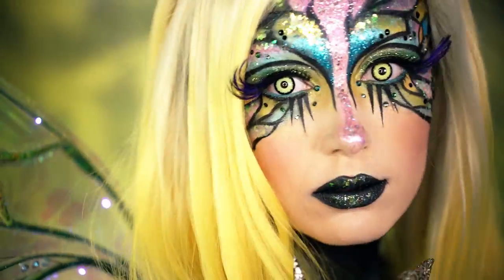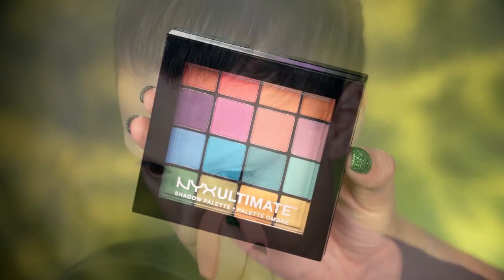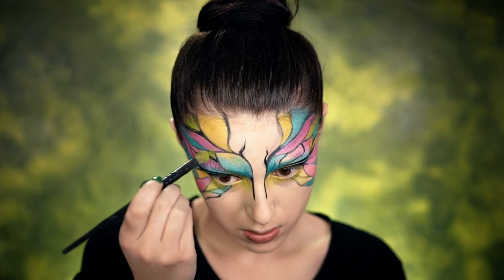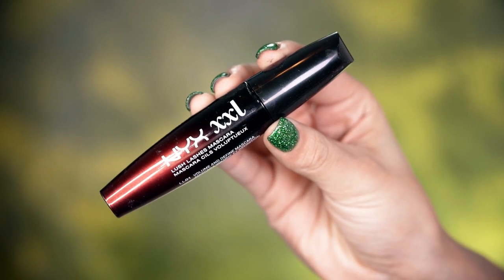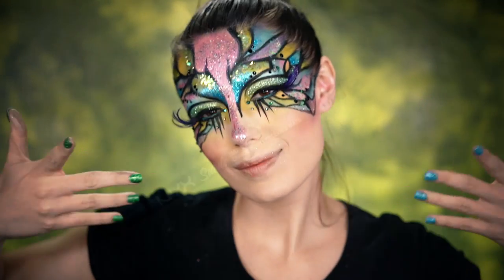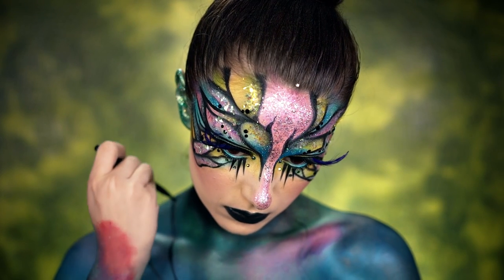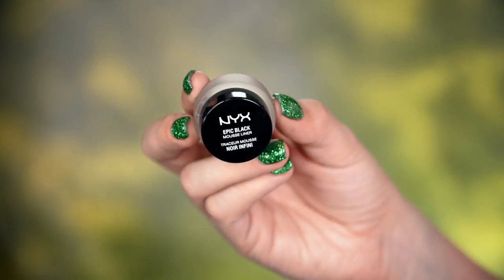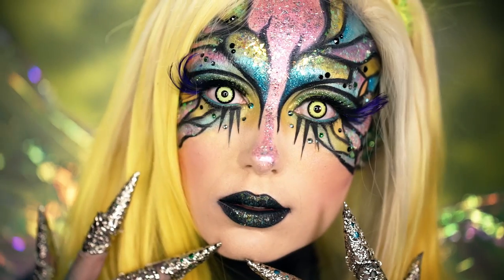NYX FACE AWARDS 2017 (USA) | DRAGONFLY DREAMS | ANIMAL KINGDOM MAKEUP | TOP 20 | VICTORIA LYN BEAUTY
Please Use All Your Votes - 3 Times Per Day Per Email Starting today to June 23rd!

Hello Beauties!  I hope you enjoyed My NYX FACEAWARDS 2017 TOP 20 Challenge 2 - ANIMAL KINGDOM Look, DRAGONFLY DREAMS! My look was inspired By A DragonFly living its life in a beautiful mysterious habitat that can only be described as a DREAM.

If my look impressed you, be sure to vote for me. I can only advance to top 12, with your votes.  Thank you for all the love and support!  * no butterflies were hurt in the making of this video..they were set free same day healthy .

362 Gulf Breeze Parkway
Suite 365